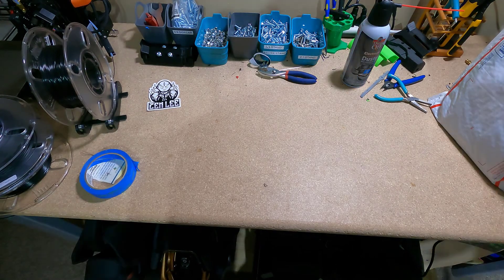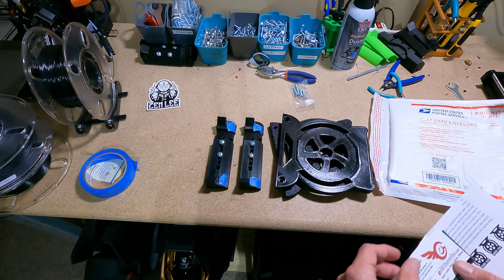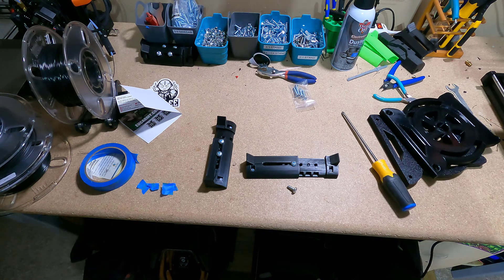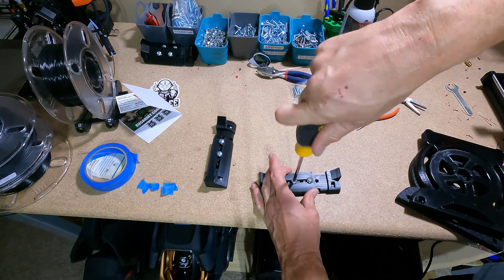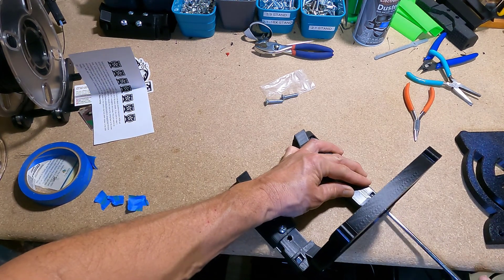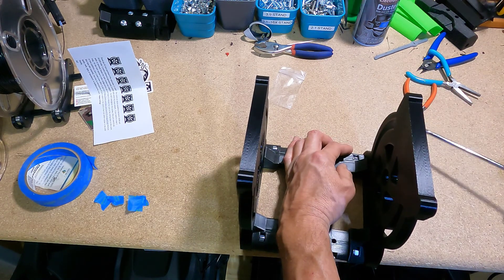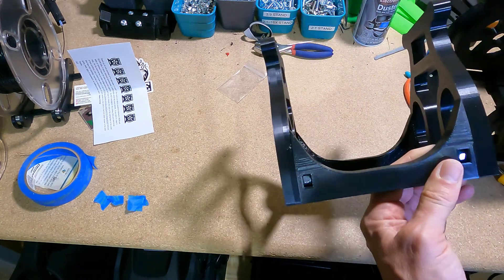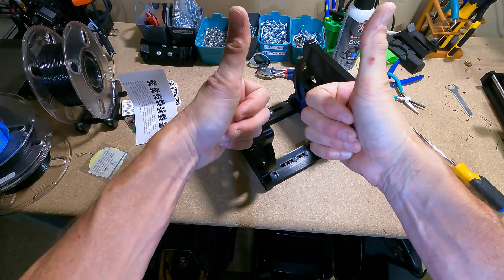EUC Army Stands How To